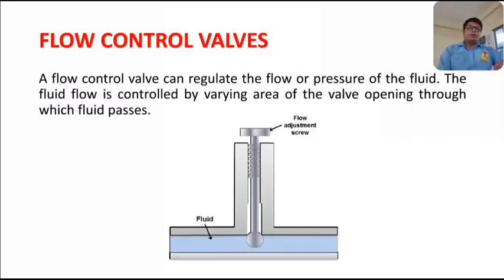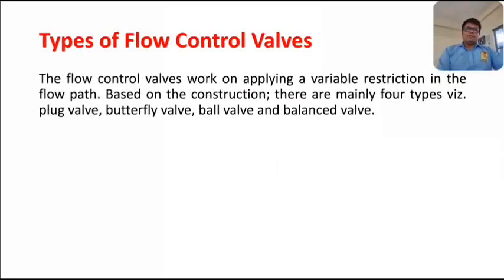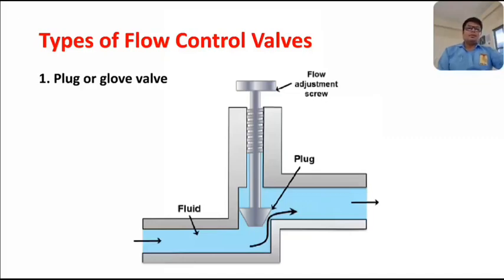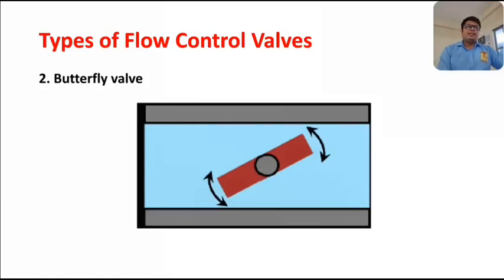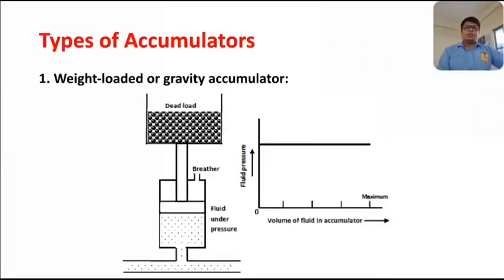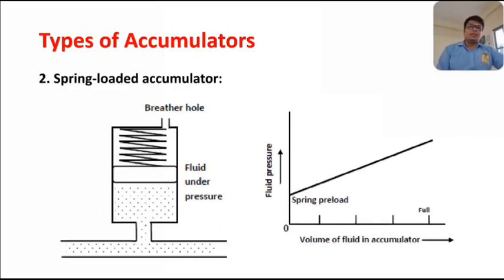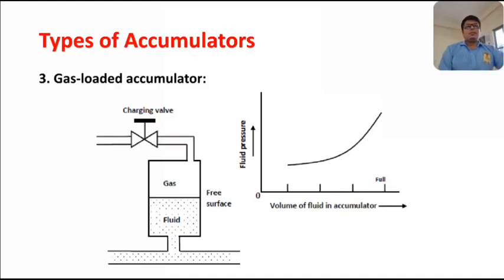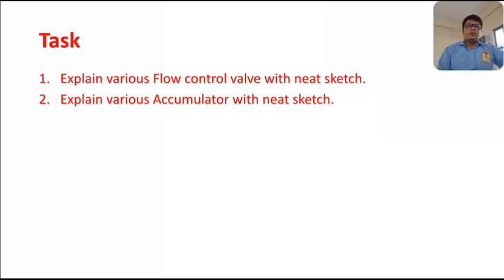BE MECH SEM-V_OHP (3151913)_18_Flow Control Valves